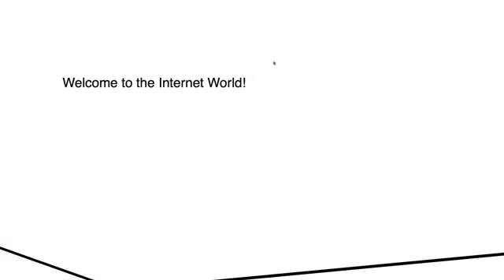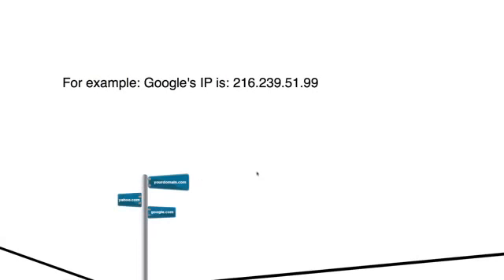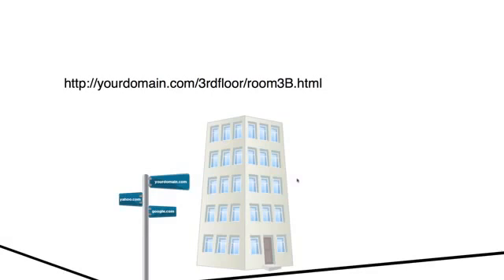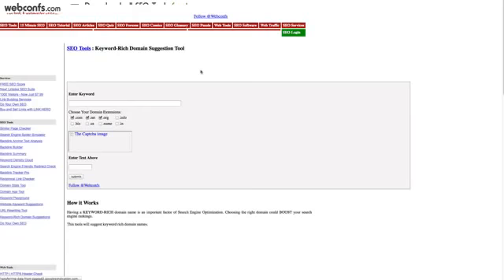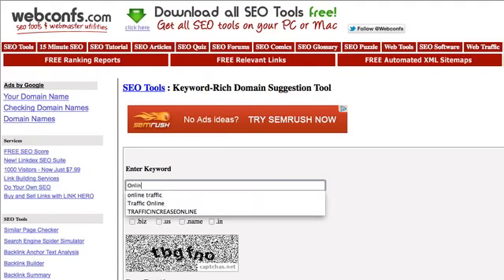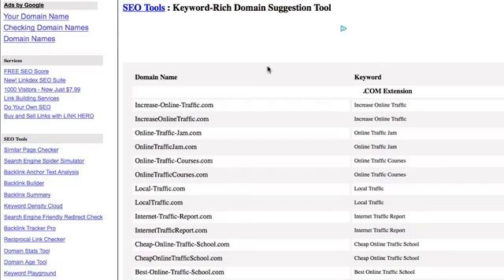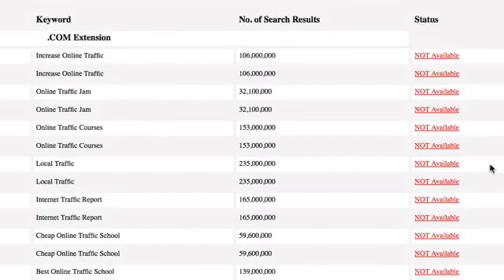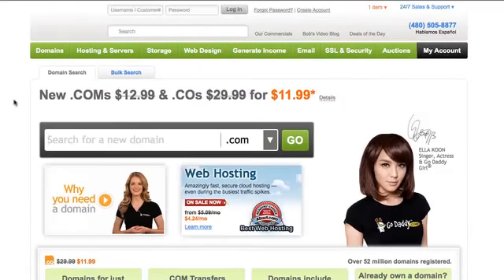High Traffic Academy (Picking Your Domain)